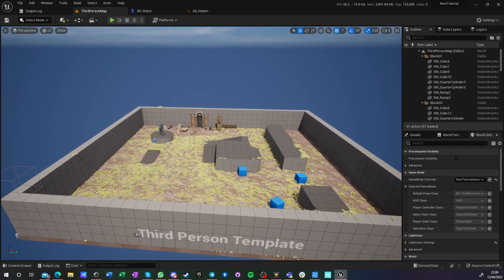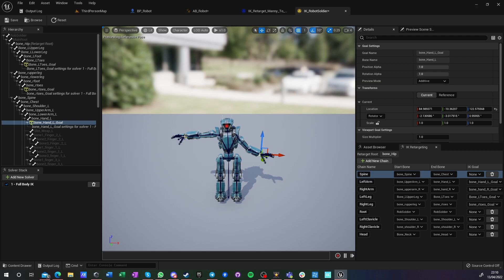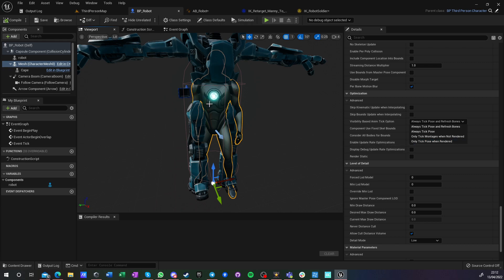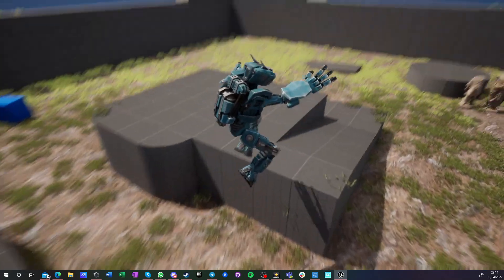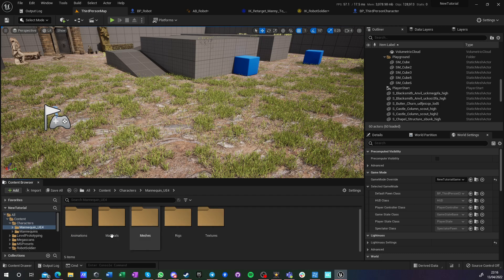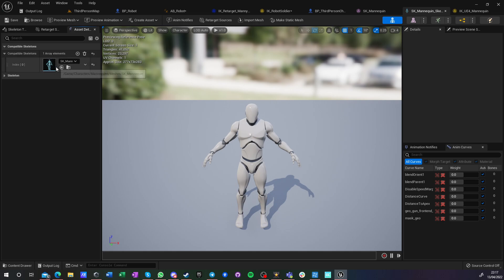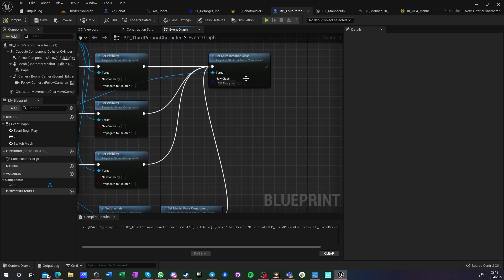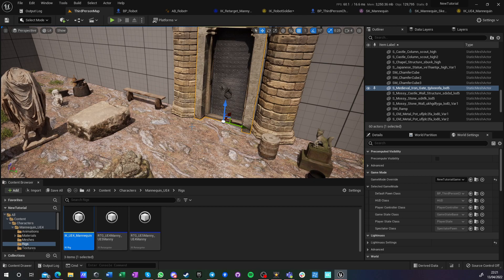Unreal Engine 5 New Animation Techniques - Retarget, IK RIG, IK full body solver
Sharing some discoveries from unreal engine 5. New interesting options for retargeting animations are available that allow not to duplicate assets but instead run live retarget!
Also.. Quixel bridge SUX. :(